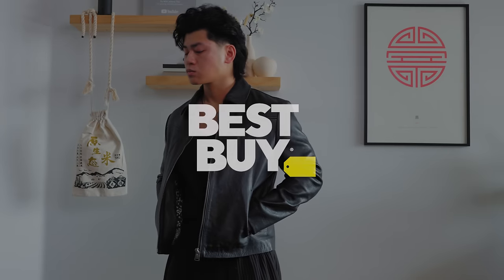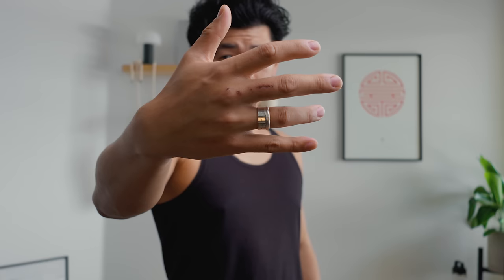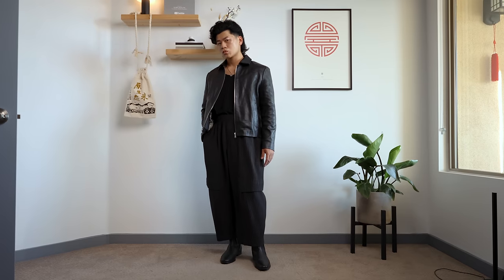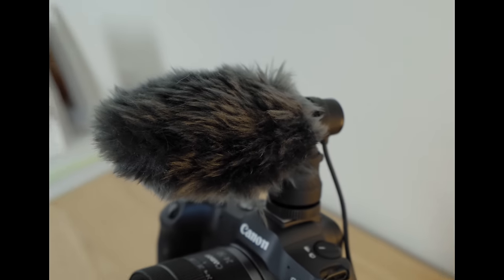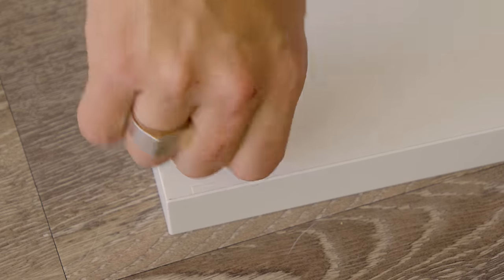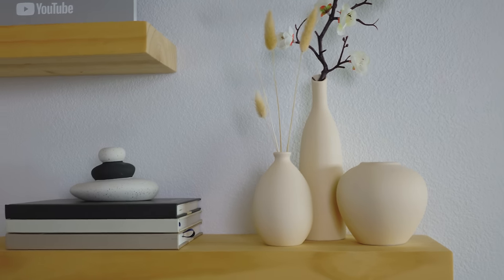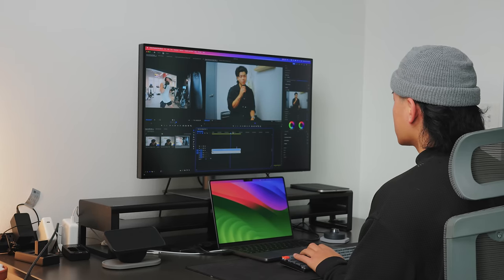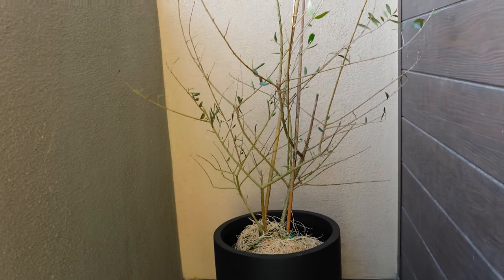Autumn Outfits I've Been Lovin' (GRWM + Studio Build)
Pick up the perfect setup for content creation here:

Canon Content Creator Kit
BenQ Monitor
Sandisk Extreme Pro SD Card